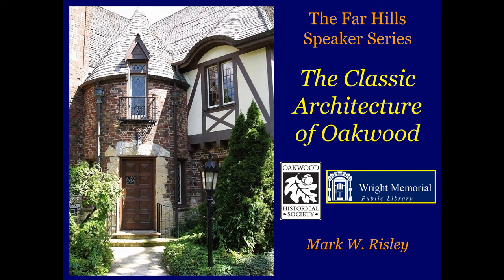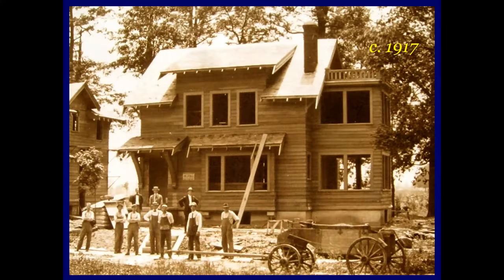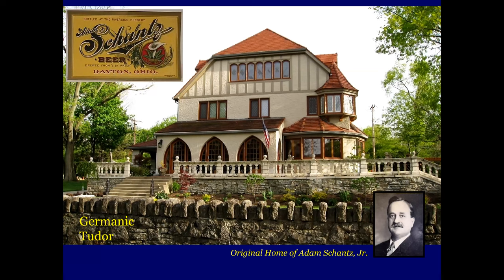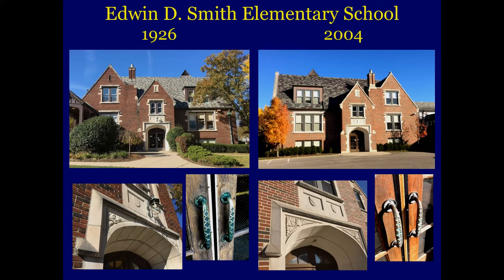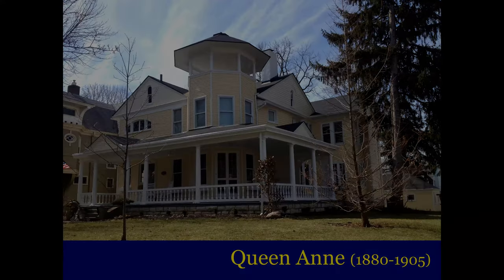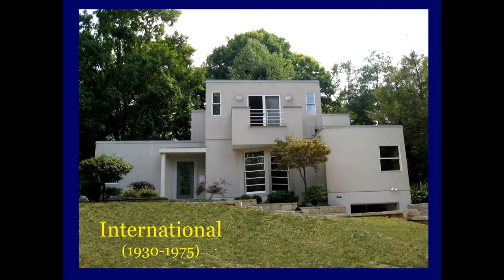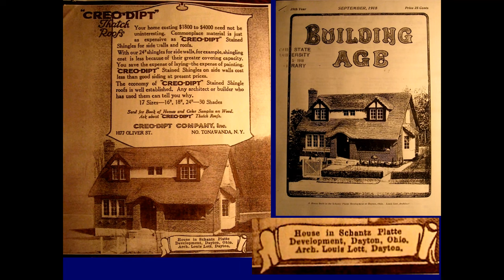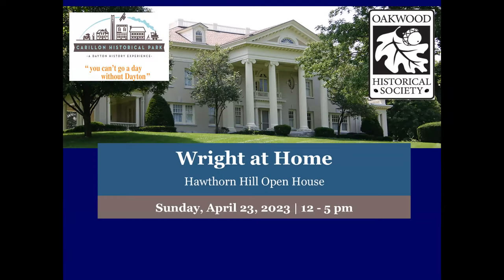Oakwood's Classic Architecture | Far Hills Speaker Series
Presenter Mark Risley explores the multitude of architectural styles within the Oakwood community, such as English Tudor, Georgian Rival, cottage style and Craftsman style.
Mark Risley is an active member of the Oakwood and larger Dayton community. Trained as an Aircraft Dispatcher, he worked and retired from ABX Air, Inc.  Mark became involved in the Oakwood Historical Society in 2006 and is a president emeritus, serving the society as president in 2007, 2011 and 2014-15.  Mark also currently serves on the City of Oakwood Budget Review committee.

Staying engaged in history and education, Mark is a lecturer on a variety of topics including the great flood of 1913, Craftsman homes, the Mound Builders and Oakwood’s Hidden Parks and is an instructor for the University of Dayton’s Osher Lifelong Learning Institute. Mark also is a contributor to the “Oakwood Register” Distinctive Homes section and a volunteer for EquuSearch Midwest Search and Recovery Team